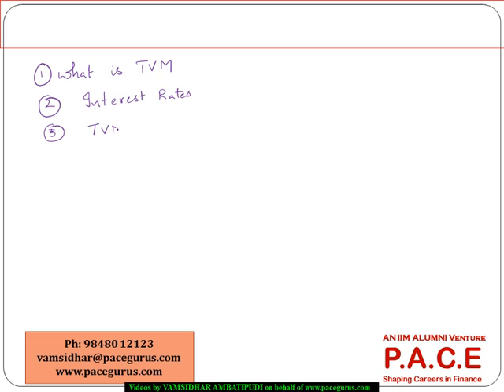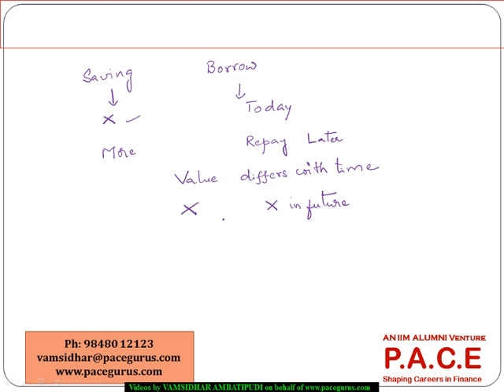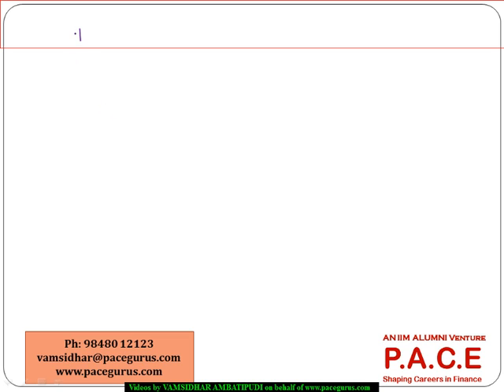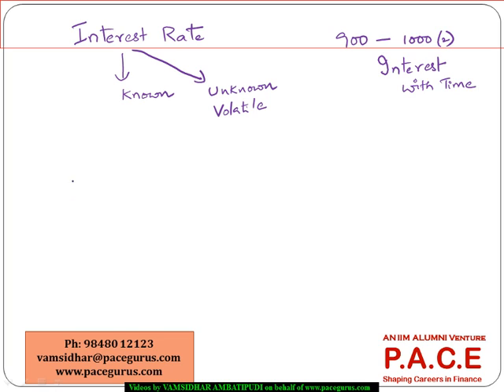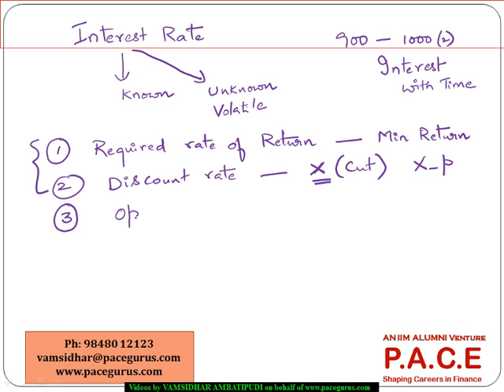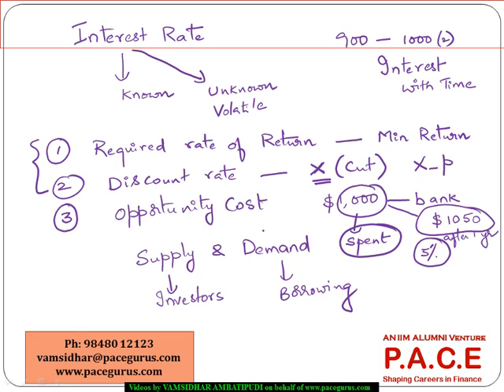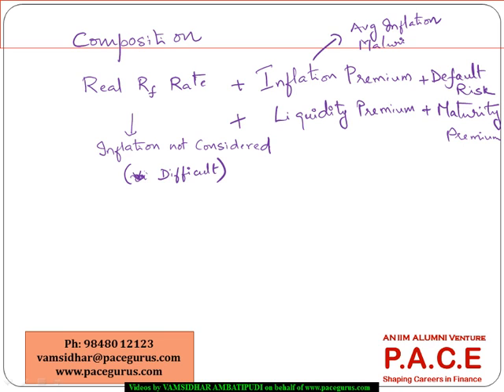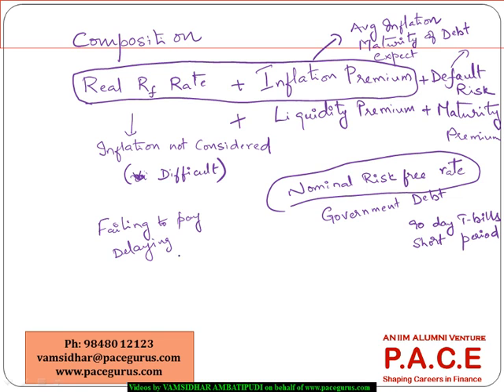CFA Level 1 Time Value of Money in Quantitative Techniques